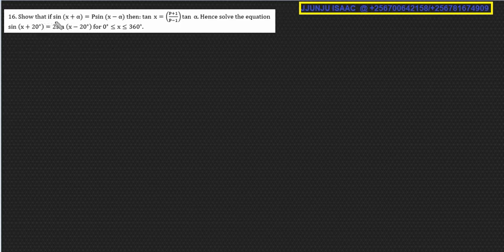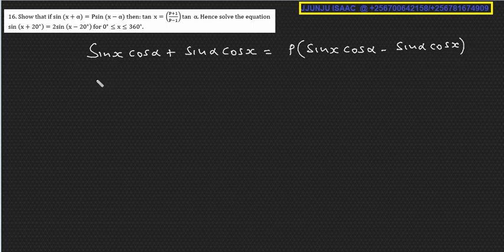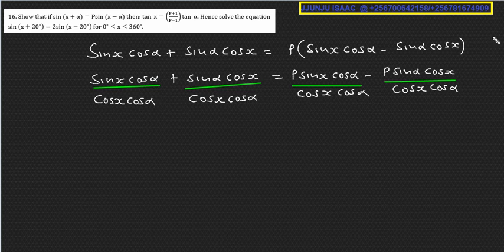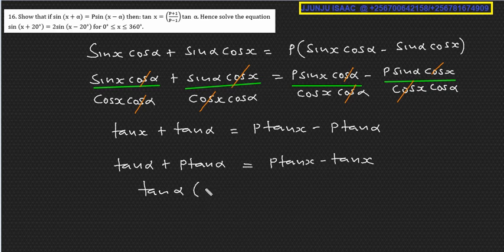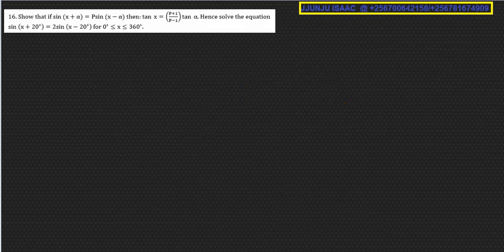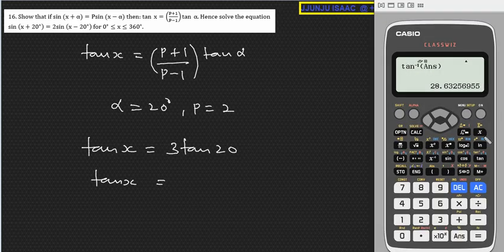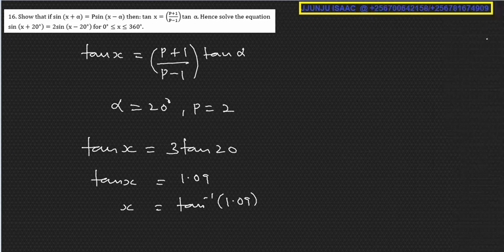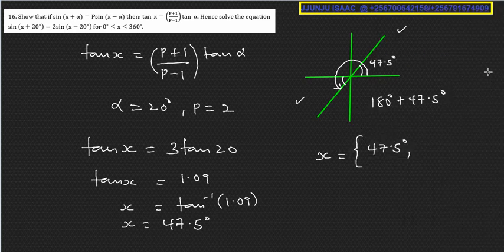16 solving trigonometric equations